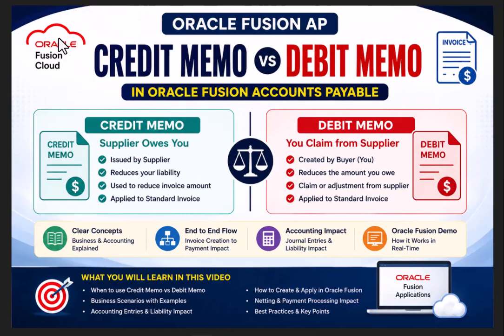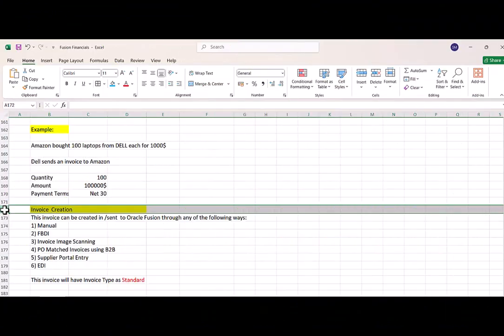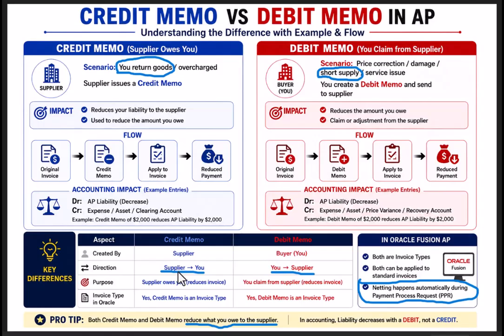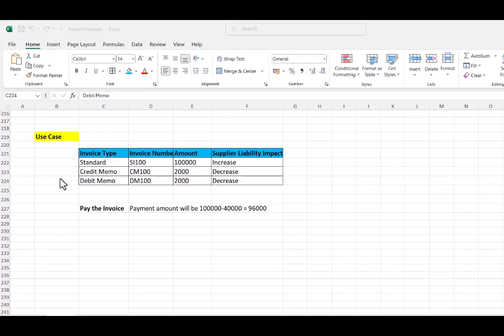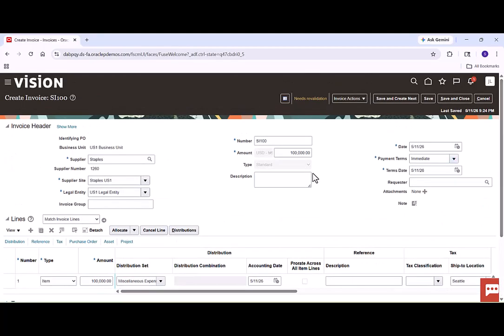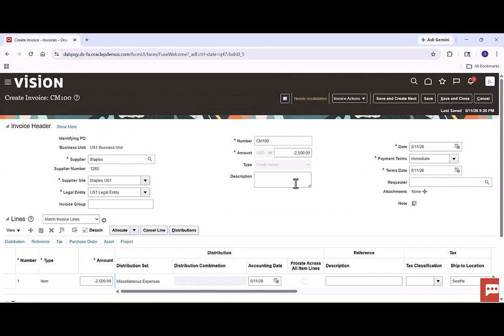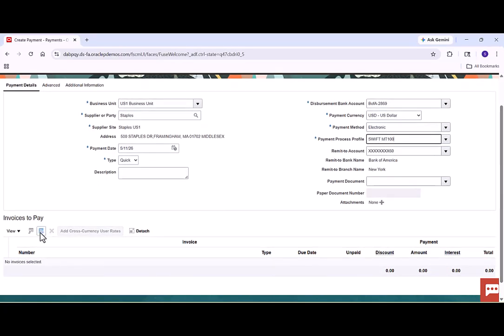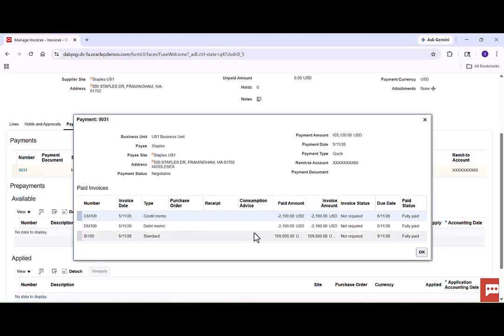14.AP - Oracle Fusion AP Credit Memo vs Debit Memo Explained with Real Examples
Confused between Credit Memo and Debit Memo in Oracle Fusion Accounts Payable?

In this video, we will clearly understand:
✅ What is Credit Memo in Oracle Fusion AP
✅ What is Debit Memo in Oracle Fusion AP
✅ Key differences between Credit Memo vs Debit Memo
✅ Real-time business scenarios and examples
✅ Accounting entries and AP liability impact
✅ How to create and apply memos to invoices
✅ Payment netting and PPR impact
✅ Oracle Fusion AP end-to-end process explanation

This video is designed for:

* AP Functional Consultants
* Finance End Users
* ERP Learners

00:00 Agenda
01:06 What is Invoice
01:29 Invoice Creation Methods
03:05 Credit Memo Vs Debit Memo
05:07 Use Case
05:40 Create Standard Invoice
07:25 Create Credit Memo
09:00 Create Debit Memo
09:52 Make Payment
11:40 Verify Invoice
12:18 Summary
12:30 Next Video

Topics Covered:
🔹 Standard Invoice vs Credit Memo vs Debit Memo
🔹 Supplier Adjustments in AP
🔹 AP Invoice Types in Oracle Fusion
🔹 Liability Accounting Impact
🔹 Debit vs Credit Accounting Logic
🔹 Oracle Fusion AP Invoice Processing
🔹 Real-world AP scenarios explained like an SME

If you want practical Oracle Fusion Financials knowledge with real business understanding, this video will help you build strong AP concepts.

Welcome to your go-to channel for learning Oracle Fusion Finance with real-time, practical examples.

This channel is designed for:
• Oracle EBS professionals transitioning to Oracle Fusion
• Finance professionals looking to upskill into ERP systems
• Beginners who want to learn Oracle Fusion step by step
• Consultants aiming to gain real-world implementation knowledge

What you will learn:
• Oracle Fusion Finance modules (Fixed Assets, Payables, GL, Accounts Receivables, Cash Management, Subledger Accounting, Fusion Accounting Hub, Advanced Collections, Oracle Fusion Reporting, Project Costing, Project Billing, IExpenses, Intercompany, Fusion Tax, Revenue Management Services, Procure to Pay Cycle, Order to Cash Cycle and more)
• End-to-end business process flows
• Real-time scenarios and practical use cases
• Common issues, troubleshooting, and system behavior
• Interview-focused concepts for Oracle Fusion roles

All content is explained in a simple, structured, and practical way — focused on how things actually work in real projects.

If you are planning to switch from Oracle EBS or any other ERP to Oracle Fusion, this channel will help you bridge that gap with clarity and confidence.